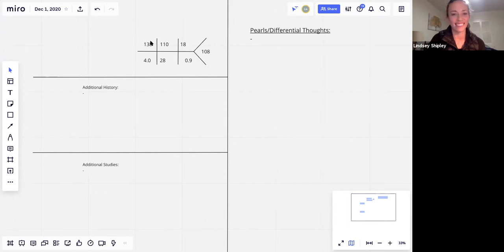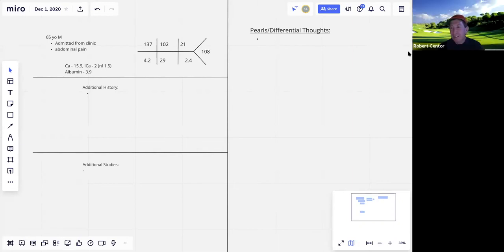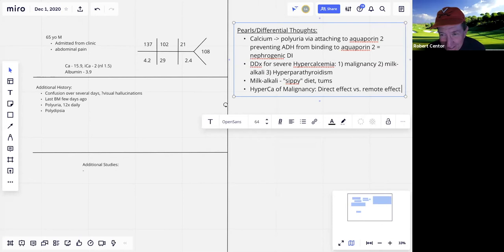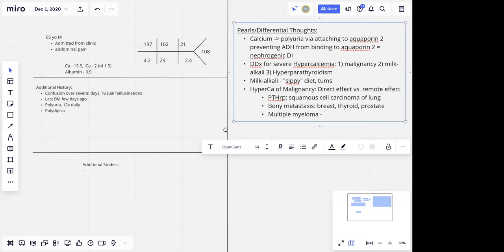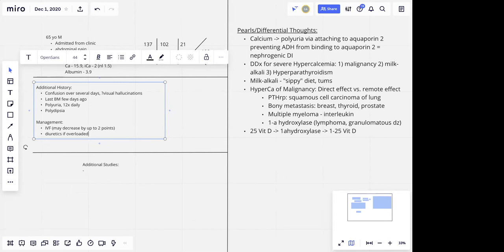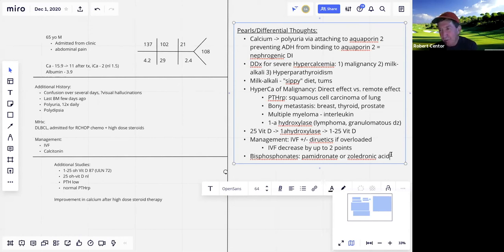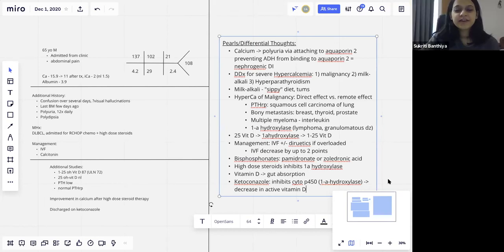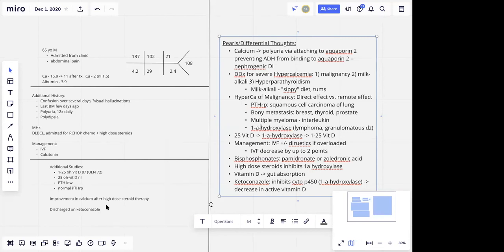unRemarkable Labs Hypercalcemia Episode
Watch Uncle Bob, Sukriti, and Austin discuss diagnosis and management of a case of Hypercalcemia with Mason Turner, UAB IM PGY3